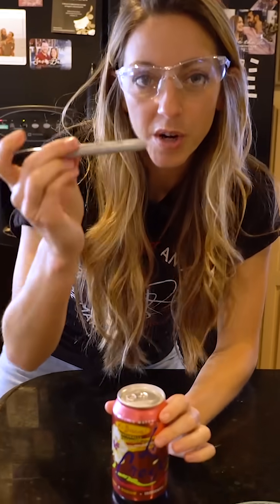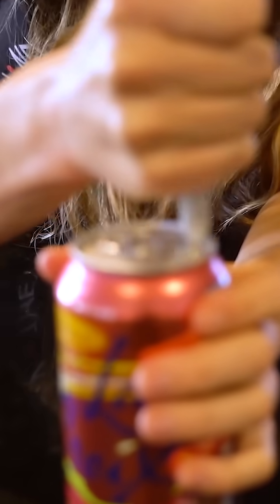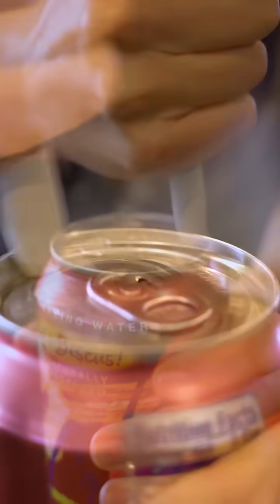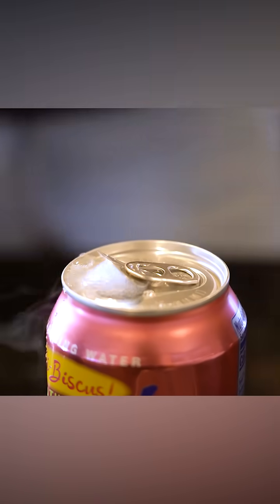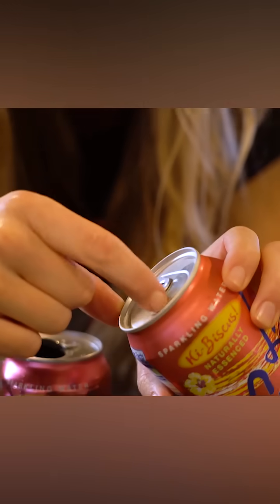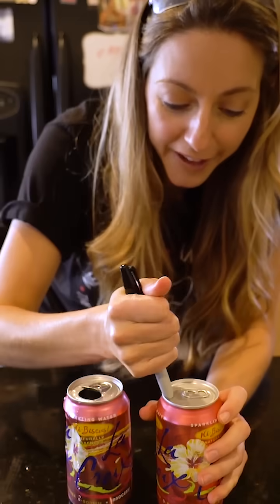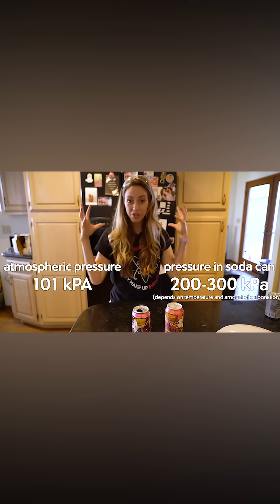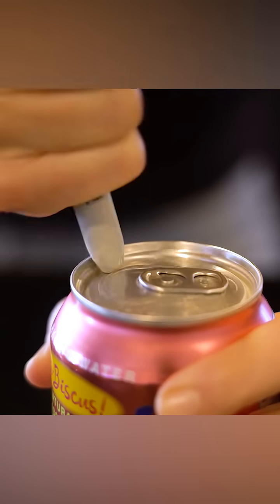You can pop a soda can with a Sharpie!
Dianna from Physics Girl shows how to open an aluminum soda can with just a Sharpie!